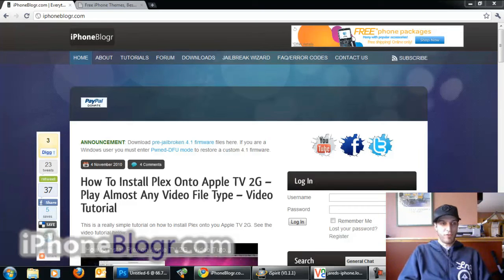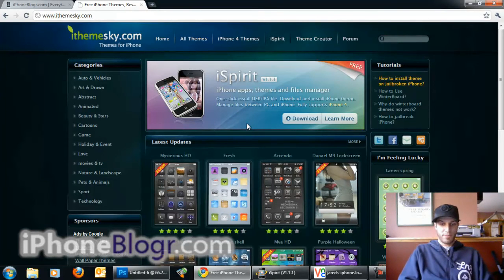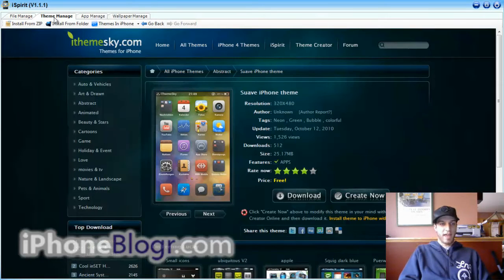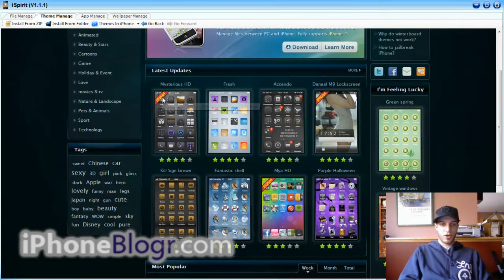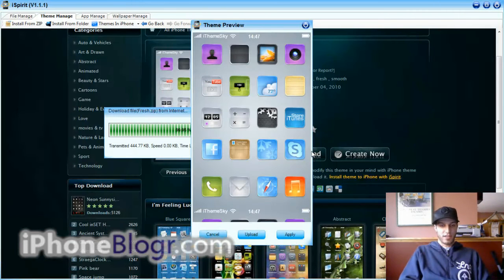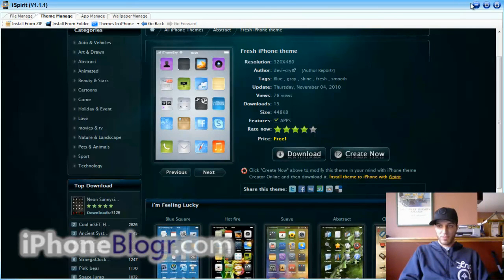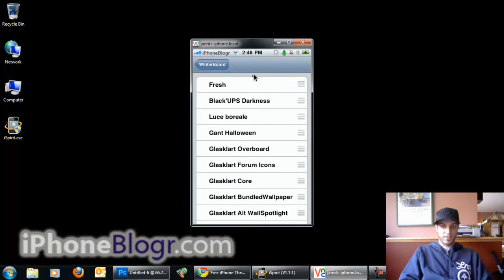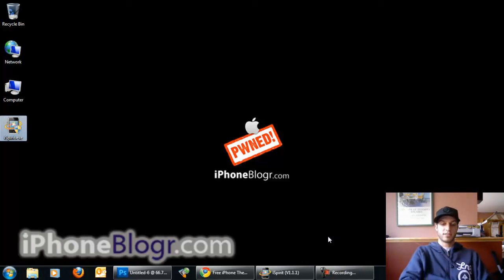How to install Winterboard themes from your computer - iThemeSky - iPhoneBlogr.com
How to use the application iSpirit from iThemeSky.com to install winterboard themes directly to your phone from your PC.